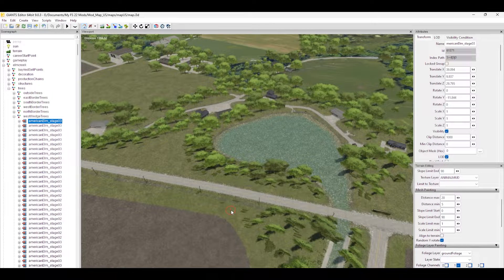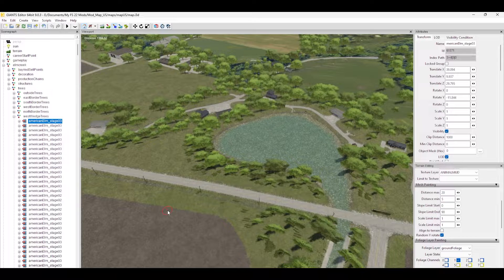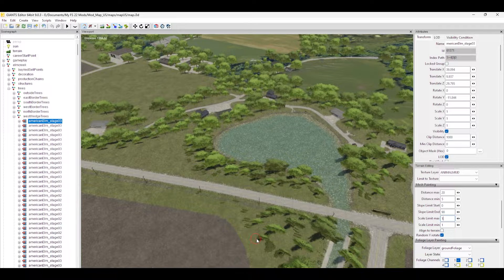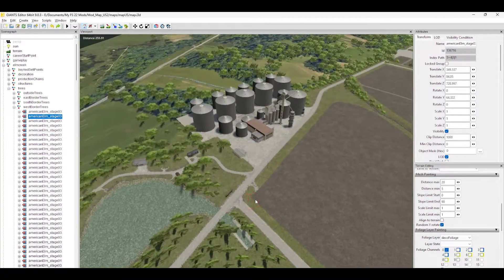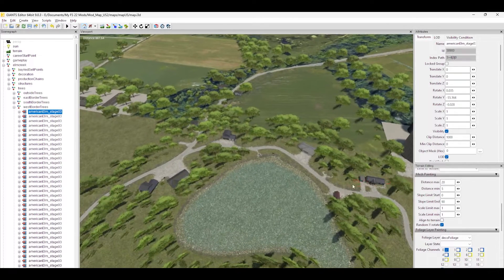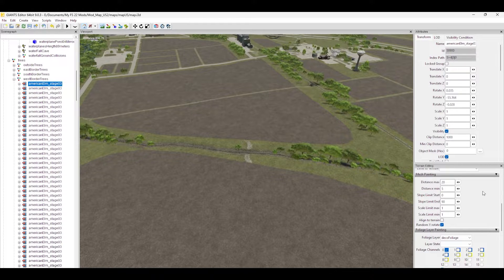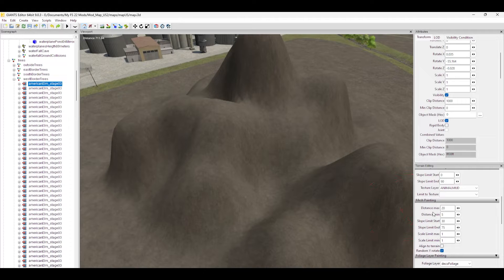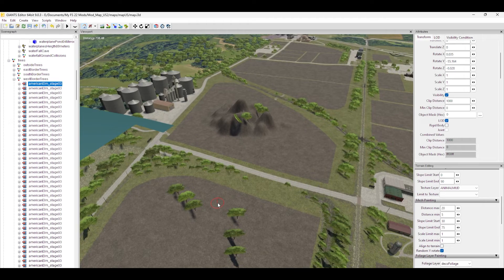EP7: Terrain Mesh Paint Mode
In this video, as part of the Farm Sim 22 map making tutorial, we will go over how to use the terrain mesh paint mode.